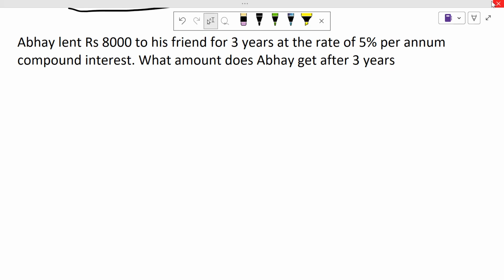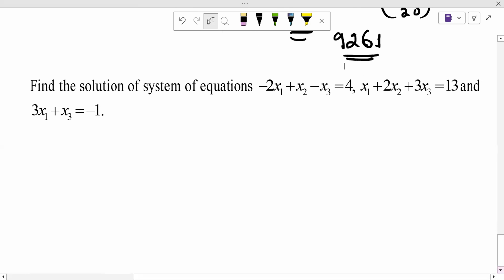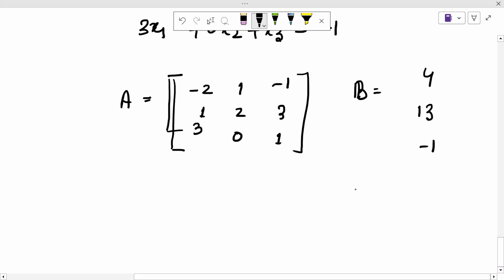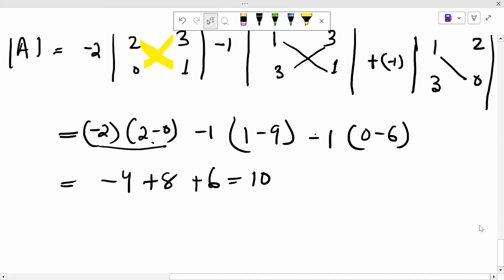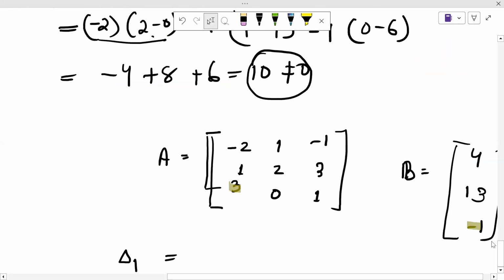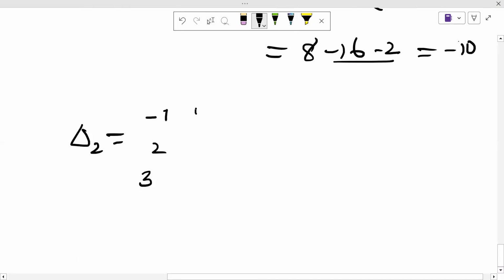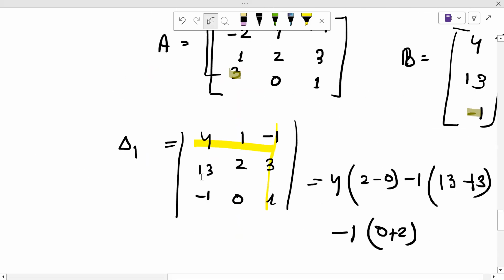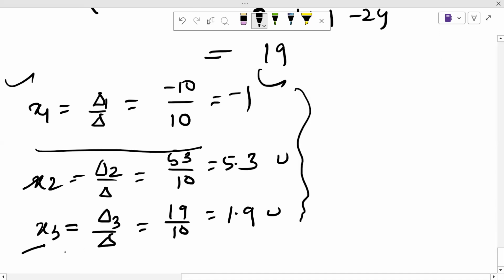Possible question BBA 2